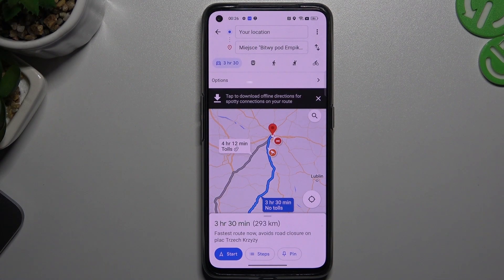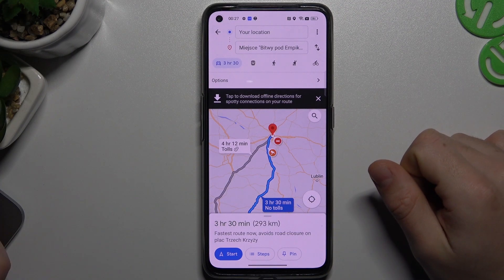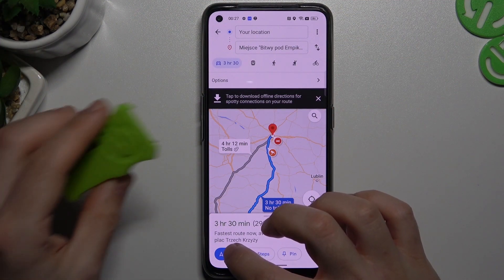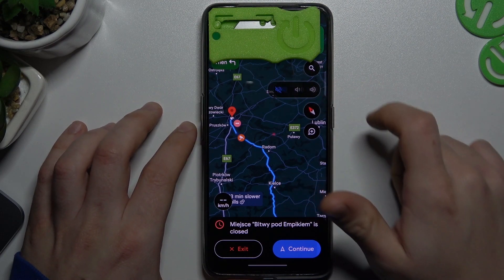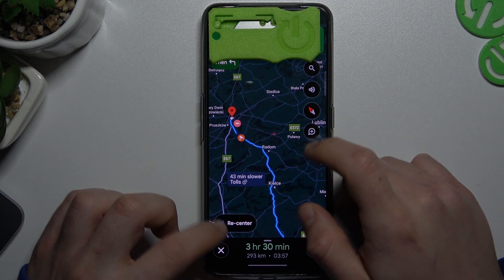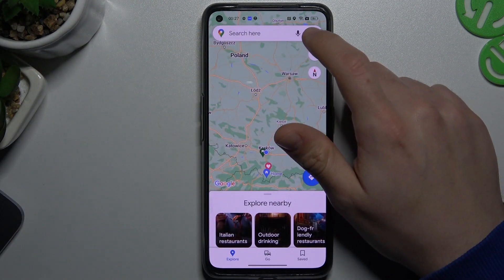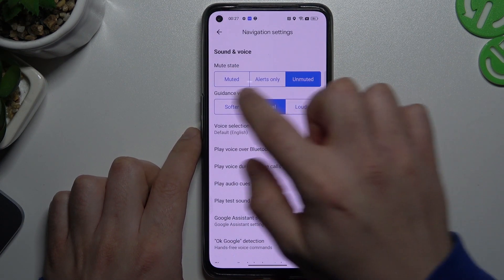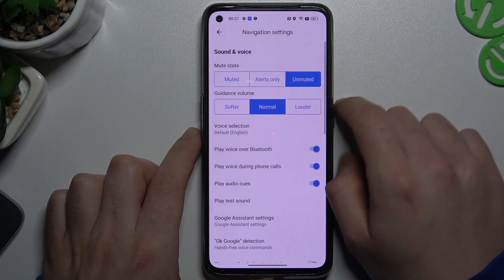How to Enable Sounds on Google Maps? | Google Maps Settings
Learn how to enable sound notifications on Google Maps in this easy tutorial. Whether you're driving, biking or walking, this guide will show you how to use the built-in feature on Google Maps to get voice-guided directions, alerts and other sound notifications. From setting up your device settings to customizing your map options, we'll cover everything you need to know to enable sounds on Google Maps. So, whether you're trying to navigate in a busy city or just want to have a better experience using Google Maps, this tutorial will help you enable sounds and make the most of the app. Watch now and learn how to enable sounds on Google Maps.